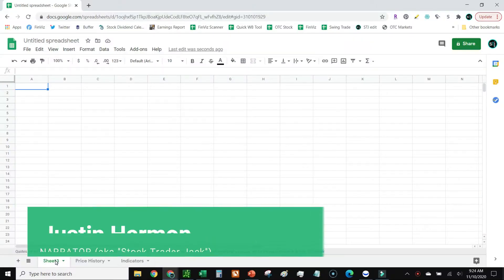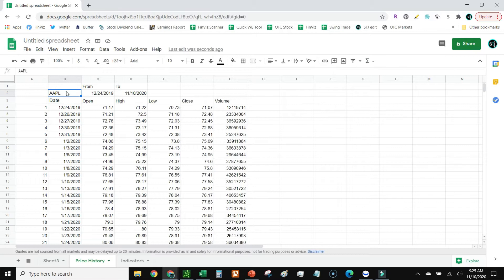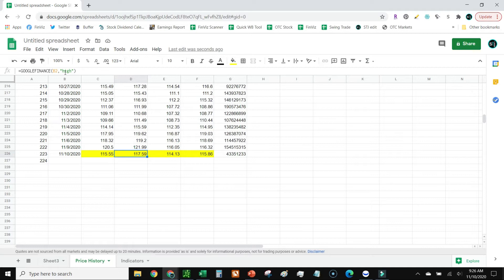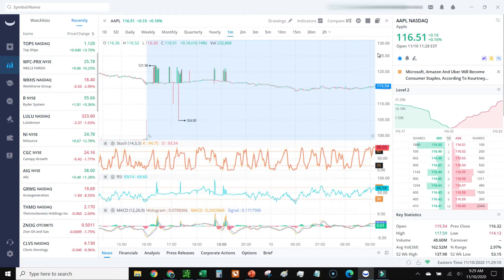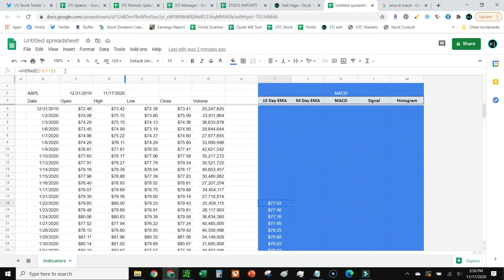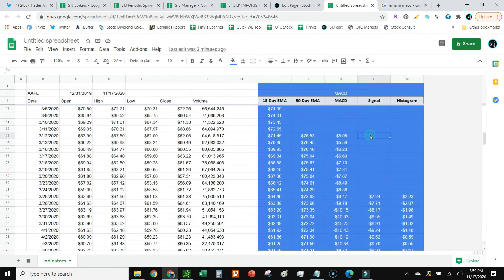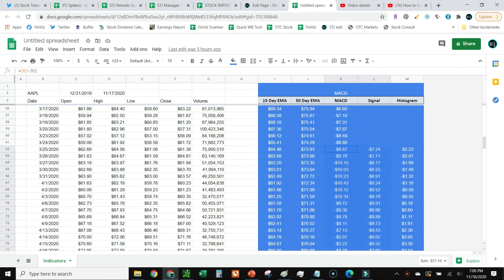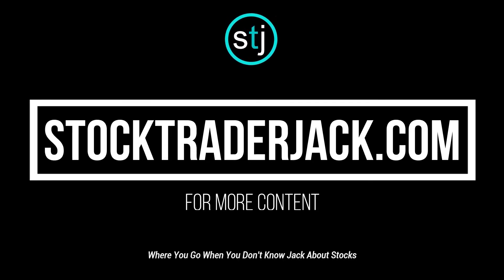How to Calculate MACD in Google Sheets (works with Excel)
MACD (Moving Average Convergence Divergence) used in momentum trades, watching for overbought/oversold signals from intersections of the EMA.  This will show you how to calculate it step  by step, as well as put it in a chart.  I used 15 and 50 day EMA, you can use whatever range that suits you.

It's luckily very easy to calculate (simpler than RSI).  This also includes the Histogram portion often seen in MACD add-ons on brokers (like Webull).

Here's a link to the broker mentioned in the video-- WEBULL

Looking for a broker to buy and sell stocks (with more customizable charts like MACD and more advanced options)?  Get Free Stocks when you sign up with WeBull and deposit $100 (value up to $1,600)

In this video I cover how to make MACD, including a chart.